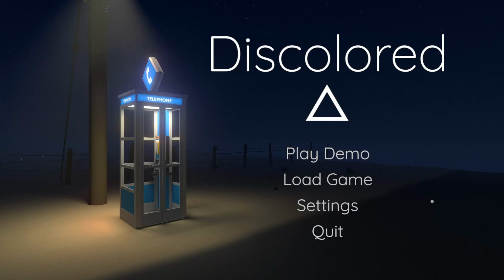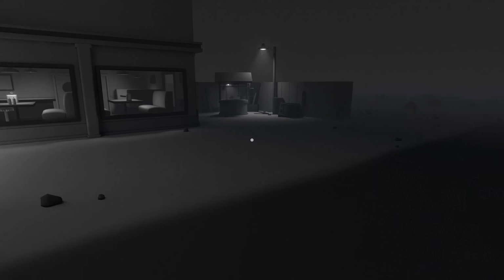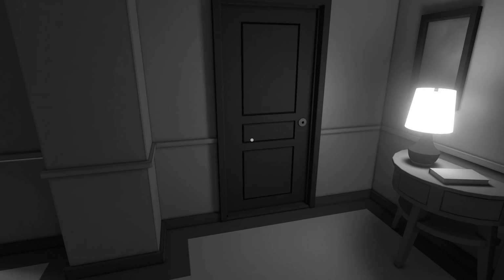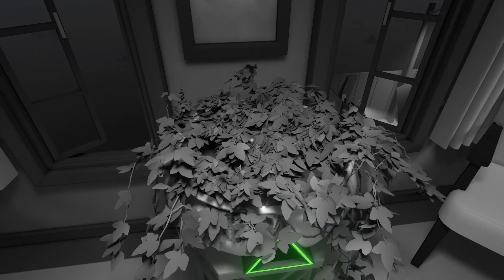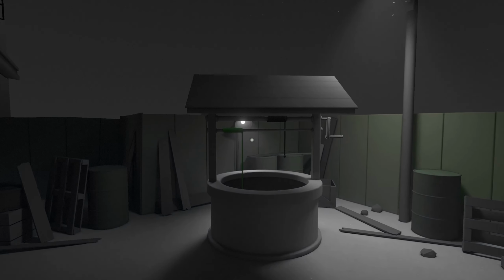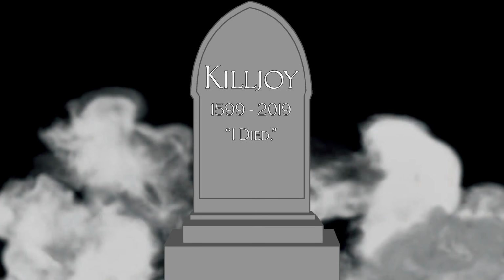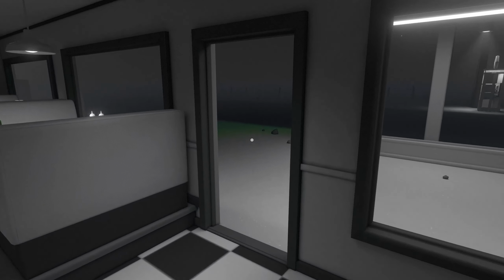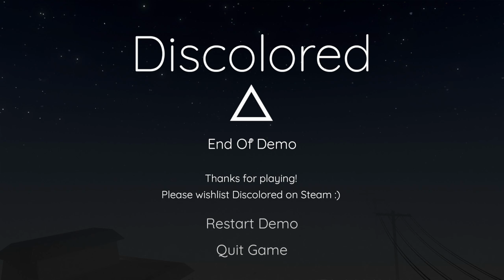Discolored (Demo) — "A Colorless Mystery"【Indie Puzzle Game】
Hey, this is the demo for an upcoming puzzle game called Discolored. It's been a bit since I played a game where there wasn't something trying to kill me every few seconds, so I figured this would be a nice deviation.

THANK YOU TO THE FOLLOWING PATRONS!
● bd6480
● Konemius
● MaliceDiary
● ZTenshi

By using the provided humble bundle link above, you can not only help the channel financially but also help a charity of your choosing, and receive some games in return!

GAME INFO
● Game: Discolored
● Platform: PC
● Developer & Publisher: Jason Godbey
● Genre(s): Indie, Puzzle, Mystery
● About (Taken from itch.io game page):
A lonely roadside diner in the middle of the desert. The locals say it’s lost all its color. You are sent to investigate.

Discolored is a strange and surreal puzzle adventure, taking place in a single desolate location. Your mission: restore the color to this once-vibrant world. What caused the colors to disappear? How can they be brought back? As you explore, you'll solve an array of inventive puzzles and uncover a selection of clues - leading you to discover the deeper secrets of this strange place at the end of an abandoned highway.